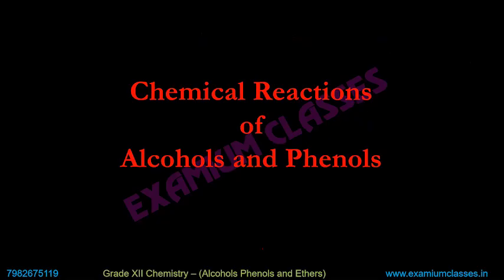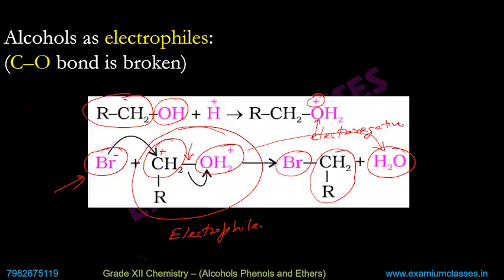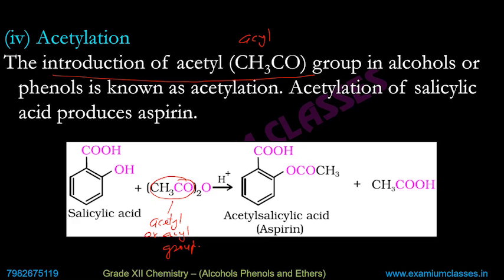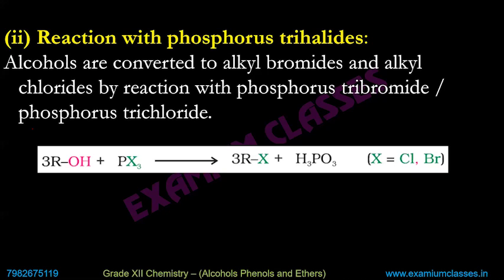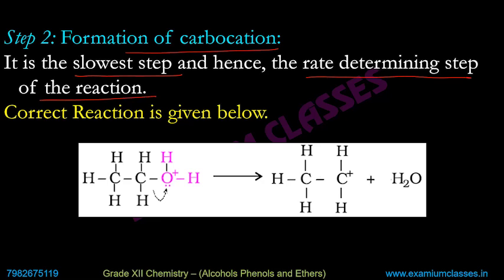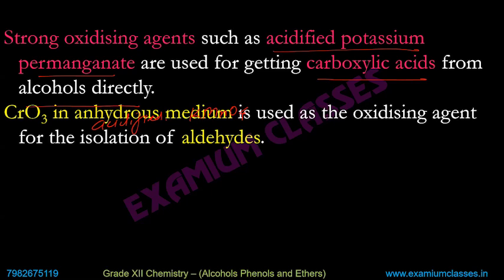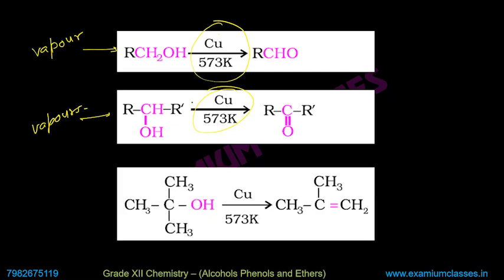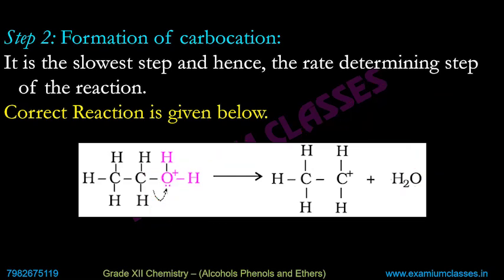class 12 chemistry alcohols phenols and ethers session 3